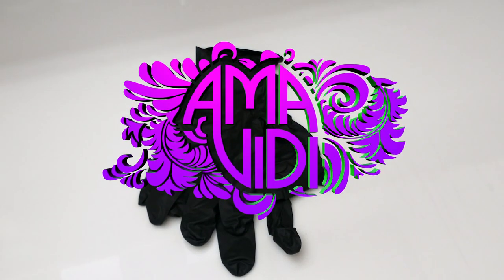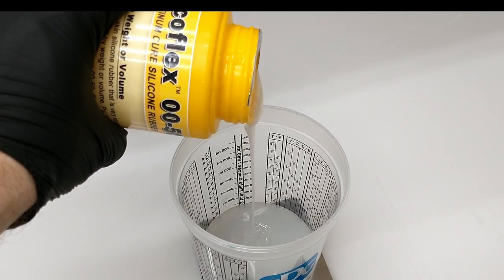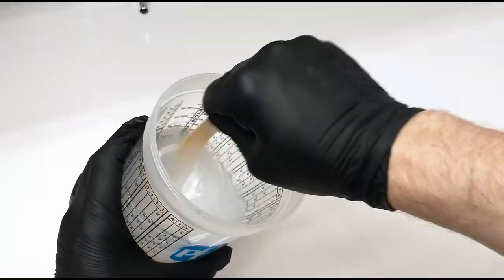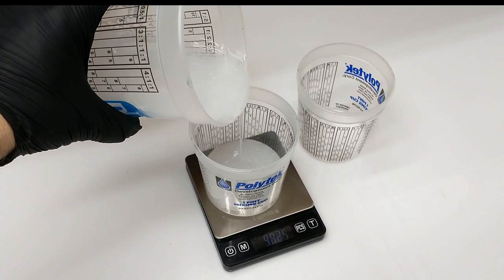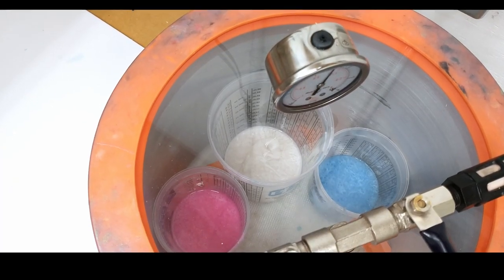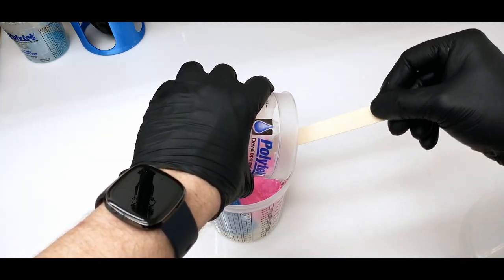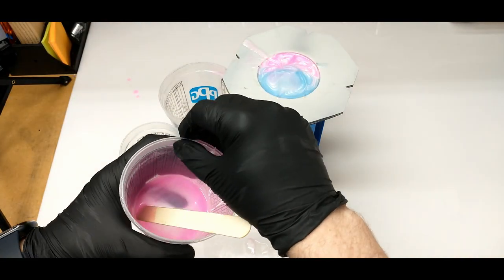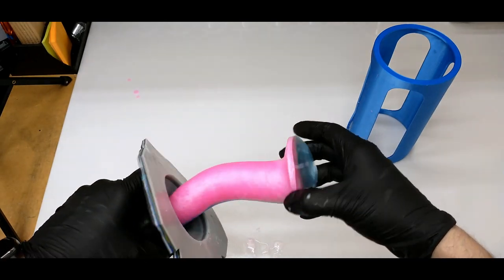POURING STRIPES IN PLATINUM SILICONE - Pour Techniques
🔻🔻🔻  EXPAND for links and other cool information  🔻🔻🔻
I had waaaaay too much fun with this one :)  PLEASE - Pop on down to the comments and let me know what you think.

We love sharing our experience and knowledge so we thought we'd show how we make silicone toys.  There are a lot of videos out there that don't show the best practices or don't make safety a priority so we wanted to decided to make the videos that we wanted to see in the world.

We make silicone sculptures (aka "adult toys") for guys, gals, and non-binary pals!

Smooth-on - EcoFlex 00-30 (Extra Soft)
Smooth-on - EcoFlex 00-50 (Soft)
Smooth-on - DragonSkin 10 (Medium)
Smooth-on - DragonSkin 20 (Firm)
Smooth-on - DragonSkin 30 (Extra Firm)

Smooth-on - Silc-Pig pigments

Mold Release - Mann 200
Replacement Cap and Straw

Vacuum Pump - Robinair 15310
Vacuum Chamber - 3 Gallon

Pint Mixing cups
Quart Mixing cups

Mixing Sticks (large)
Mixing Sticks (small)

Smooth-on XTC-3D